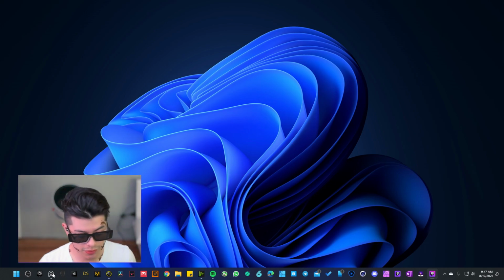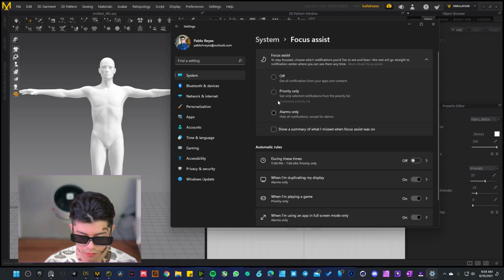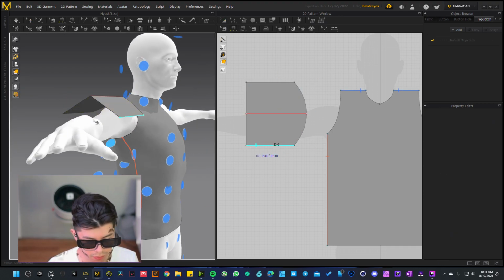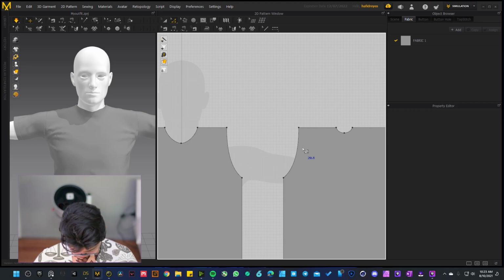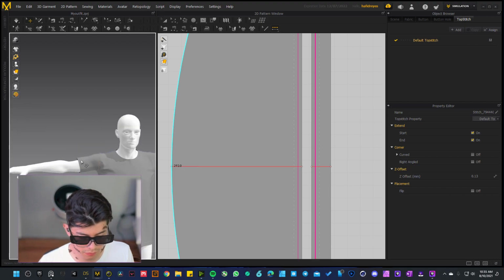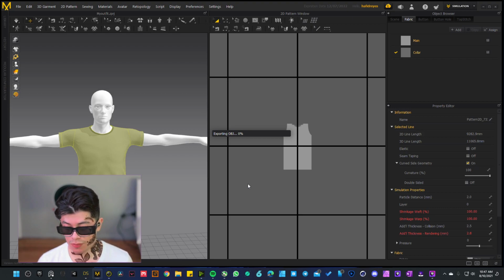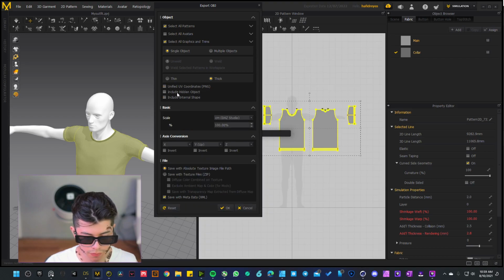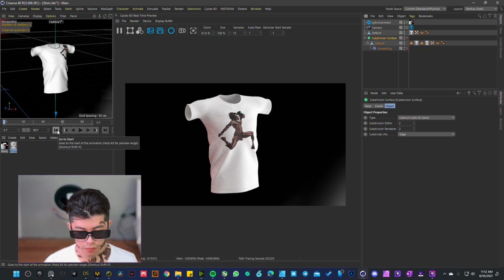Making my outfit in 3D/Creando my atuendo en 3D